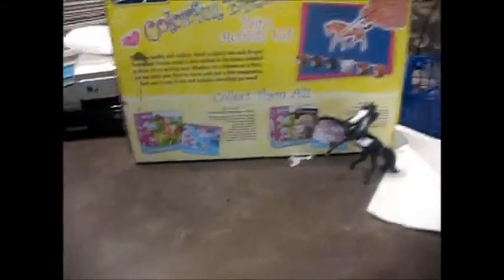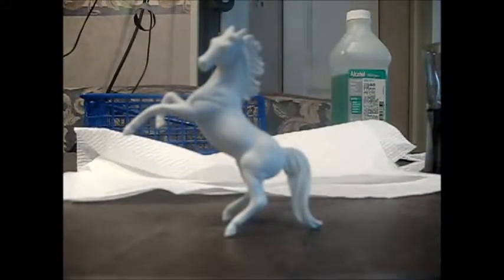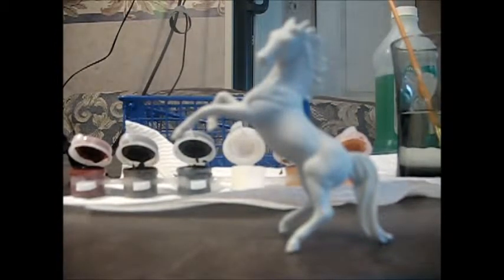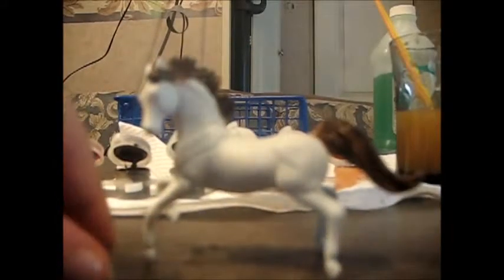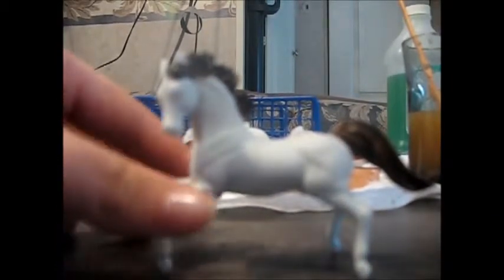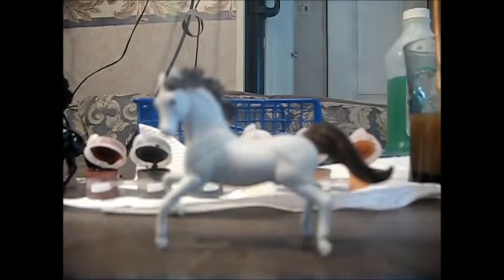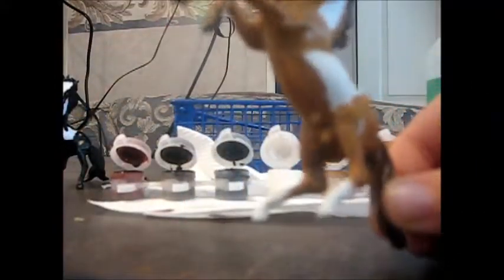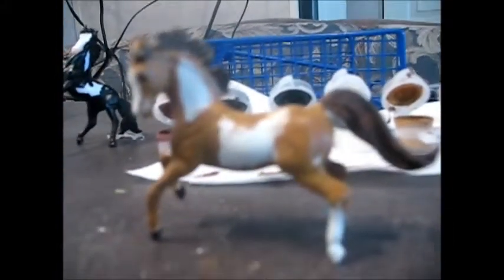Breyer Painting By Jessica!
finely got it up the sounds fixed enjoy it!